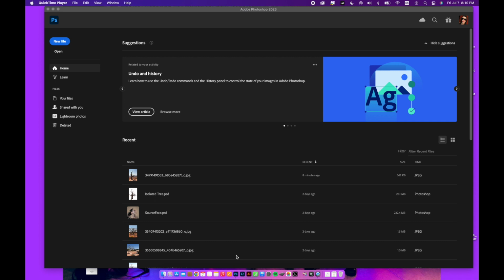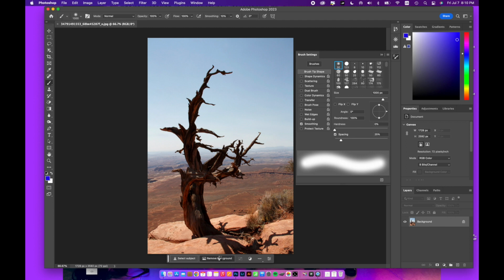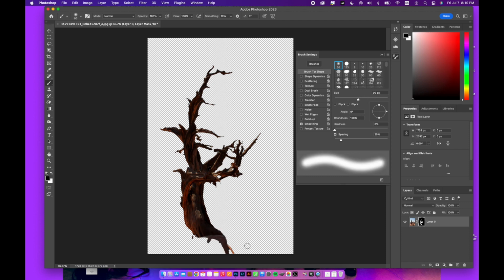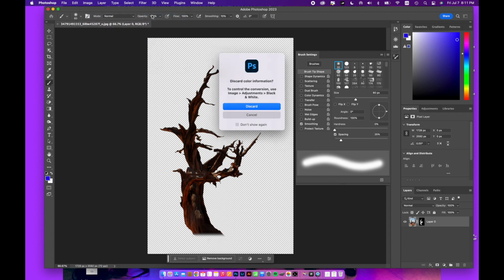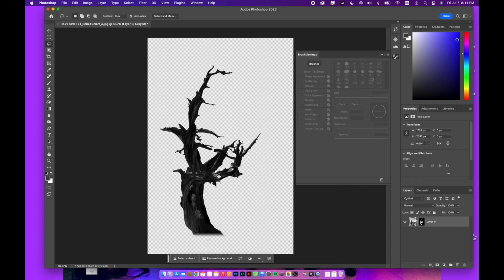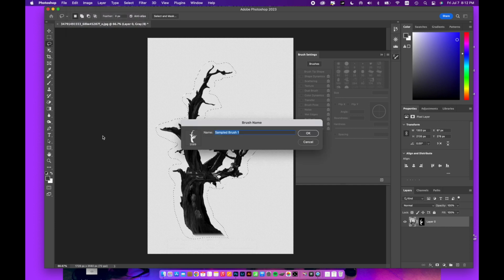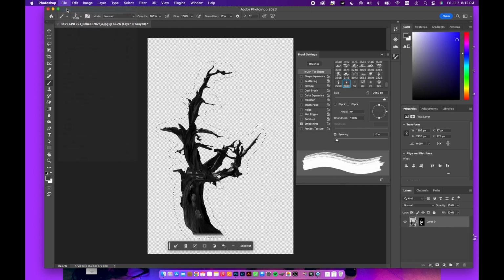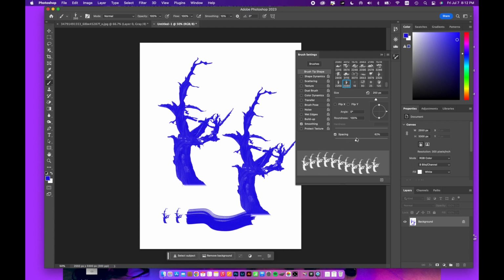Custom Brushes in Photoshop